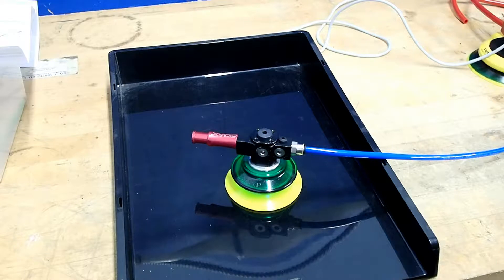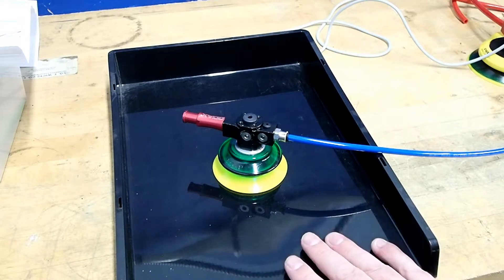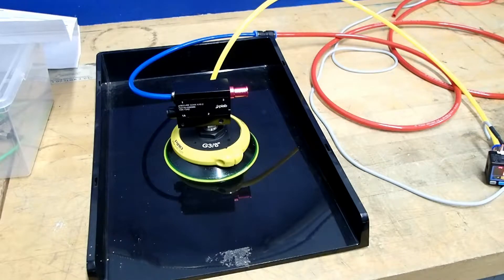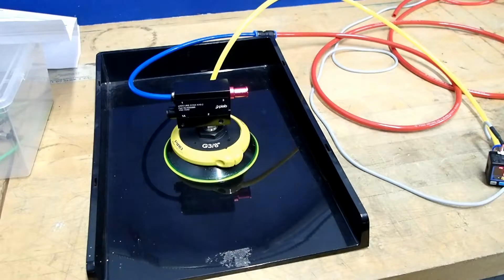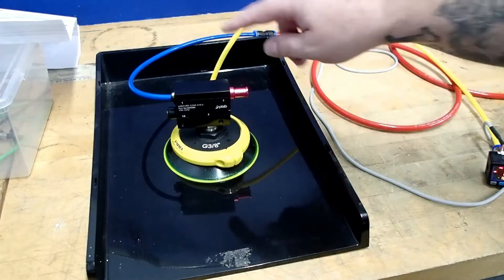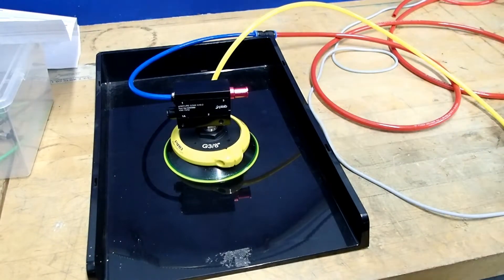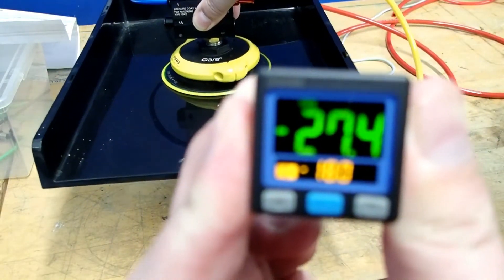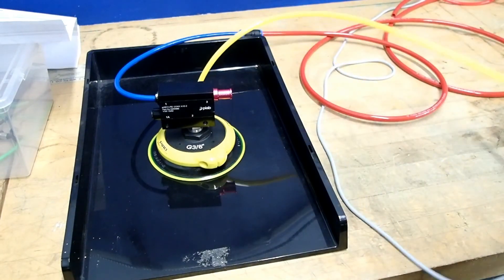Quick Overview of the Piab piSECURE COAX® MINI X10-2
piSECURE/piSECURE ES COAX® MINI X10-2

Geo. T. White

Addresses:
1665 Turner Rd.
Windsor, ON N8W 3J8

3508 Mainway
Burlington, ON L7M 1A8

Phone:
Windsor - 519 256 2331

Service is our most important product!